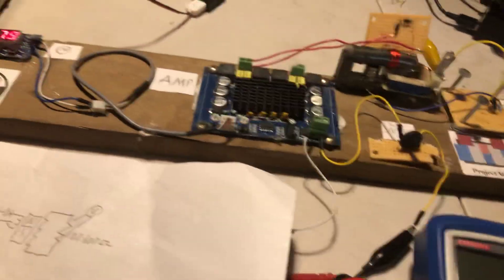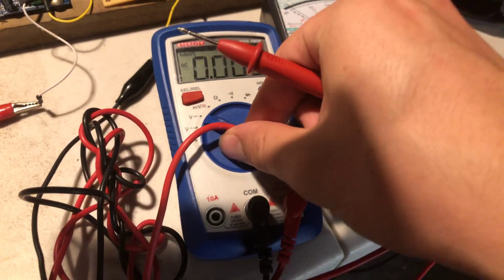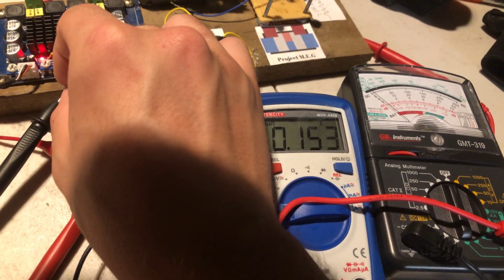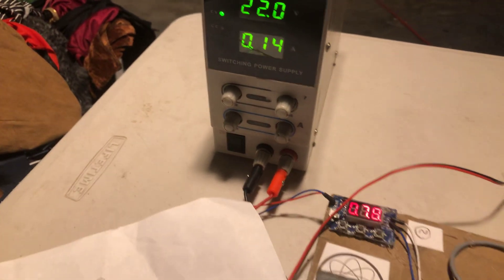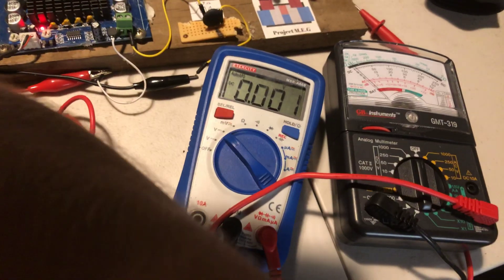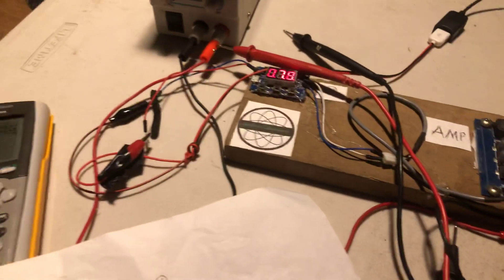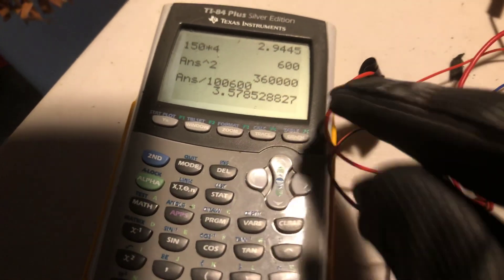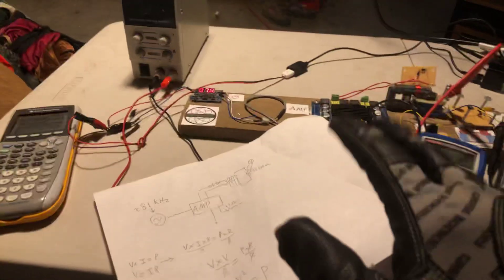Motionless Electromagnetic Generator by Tom E Bearden (Ferrite Core)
This is a replication of Tom E Bearden’s M.E.G using a ferrite core instead of a nanocrystalline core. The device outputs higher electrical energy obtained from a source, which I’m rather unsure of. If I’m wrong, please prove me wrong so I can learn, and if I’m right please prove me right so I can also learn. Have a nice day. By the way, I plan on making more of these devices to give away to people willing to test them to prove or disprove this theory